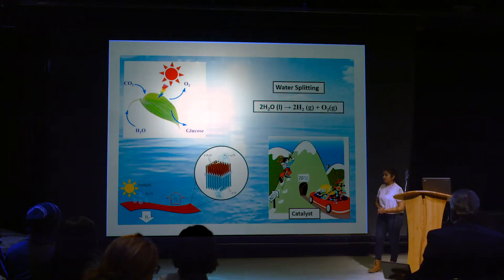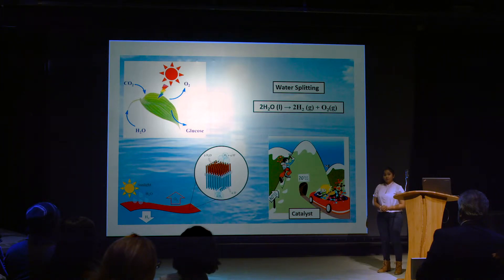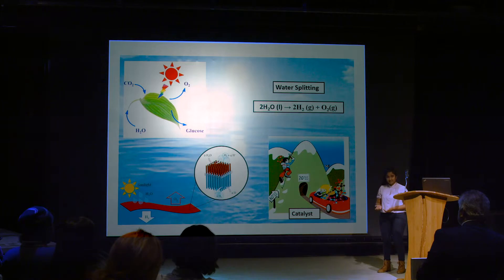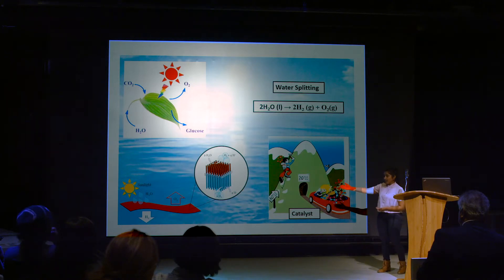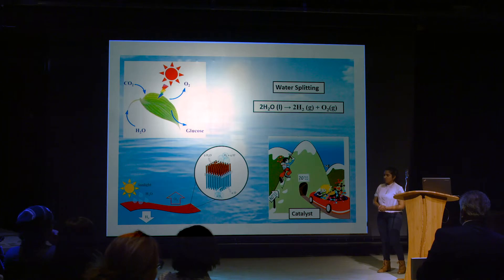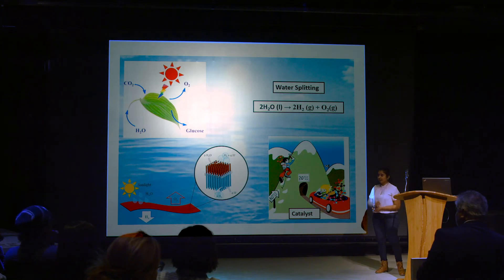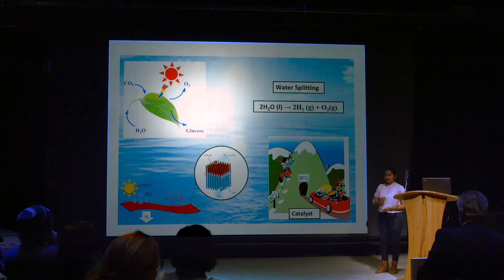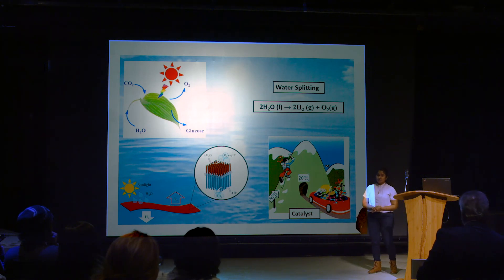D. Charitha Perera 3 Minute Thesis Presentation 2019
D. Charitha Perera, a Ph.D. candidate in chemistry presents her research as part of the 3 Minute Thesis competition